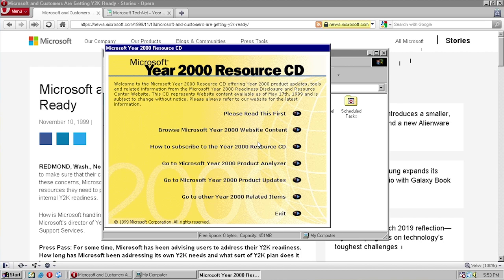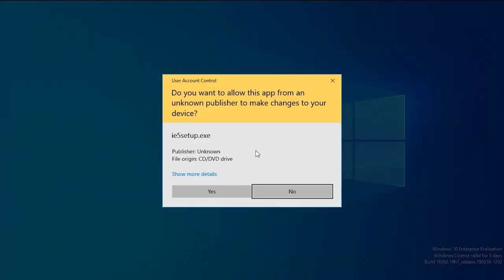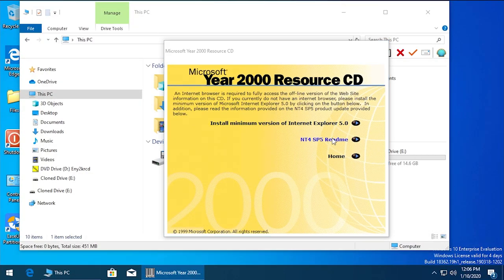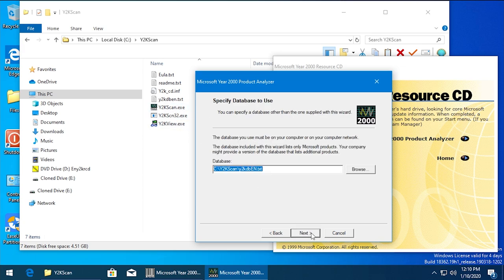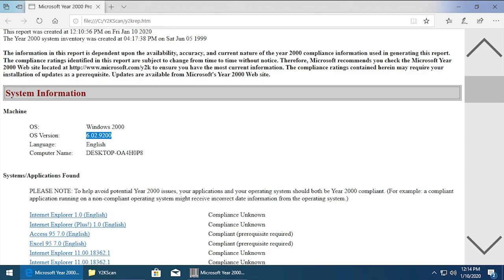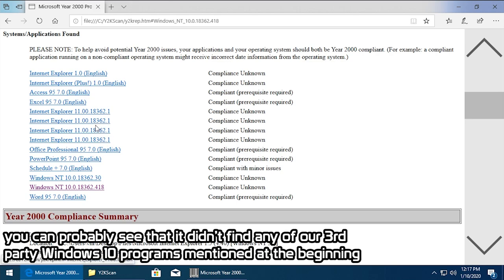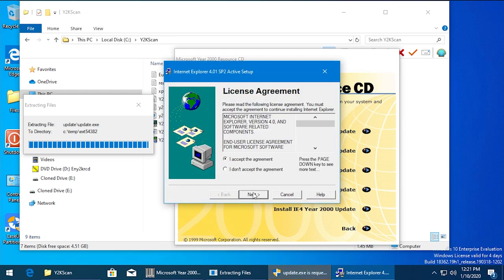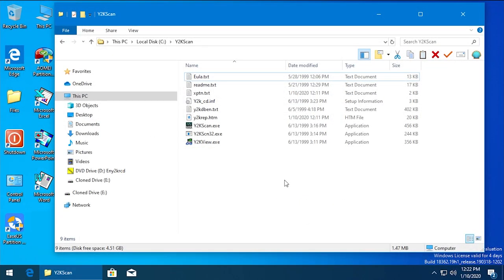Running a Y2K Scan on Windows 10 in 2020?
Easily Edit and Annotate PDF Files!

Today we're gonna be running a Year 2000 compatibility scan on Windows 10! This is using tools bundled in Microsoft's Y2K Resource CD released in June 1999.